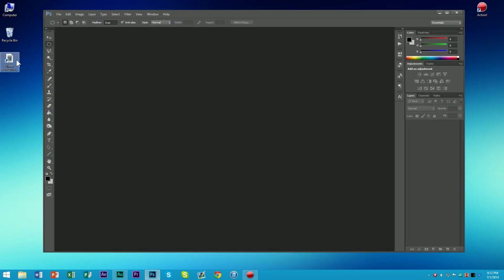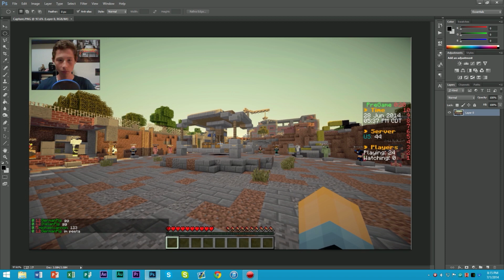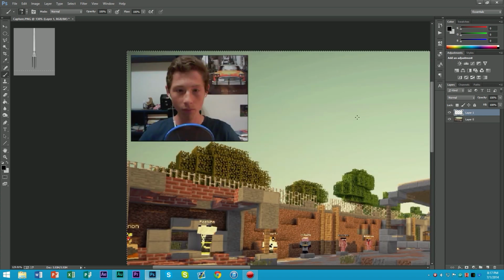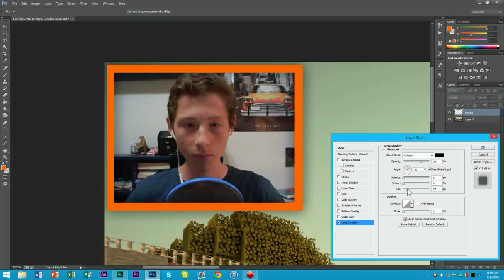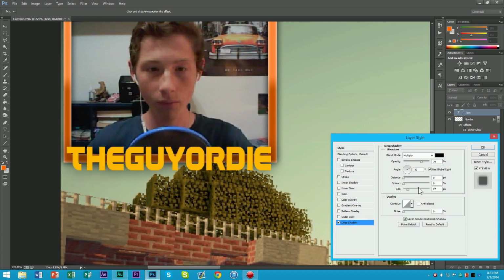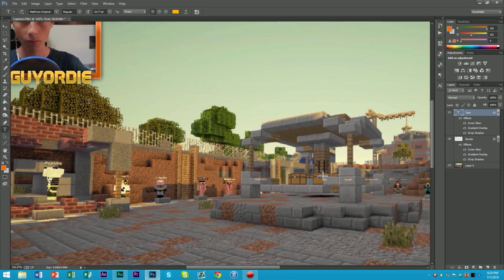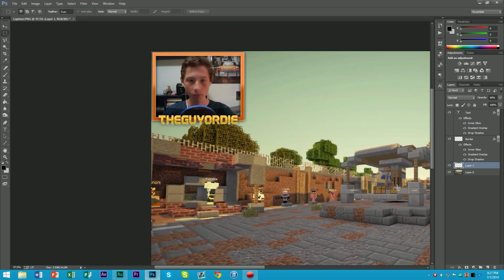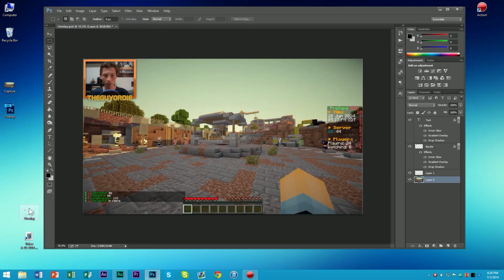[TUTORIAL] How to Make your Facecam look better with a Border/Overlay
Hello Guys and Guyettes, and welcome to a tutorial in which I show you how to make a Facecam overlay or border for your YouTube videos to make them look more professional! In this tutorial I will be using Adobe Photoshop to create the Overlay/Border, but you can use any other image editor like Paint.NET, Gimp, or any other similar program. Once we make the Facecam Overlay Image, you can save it and add it to your video by putting it on an overlay track in your video editing program such as Premiere Pro or Sony Vegas.